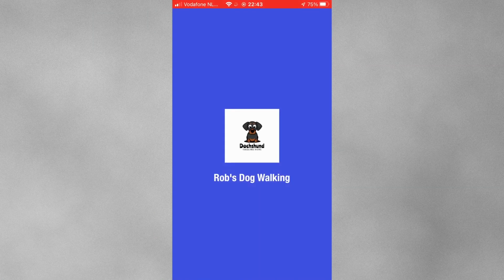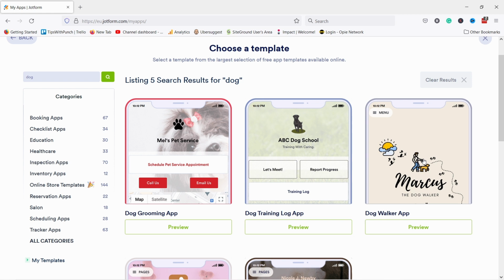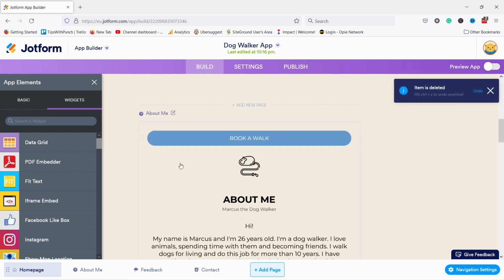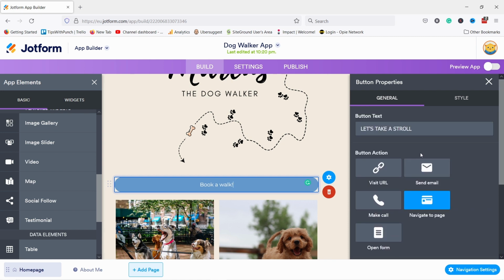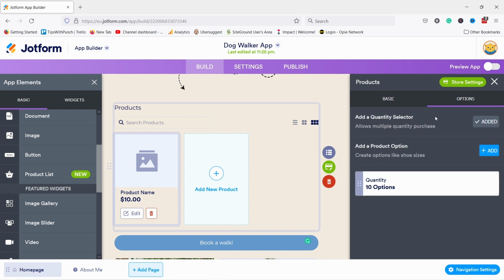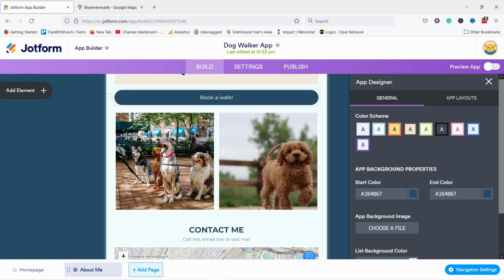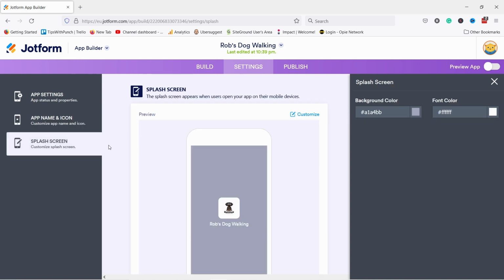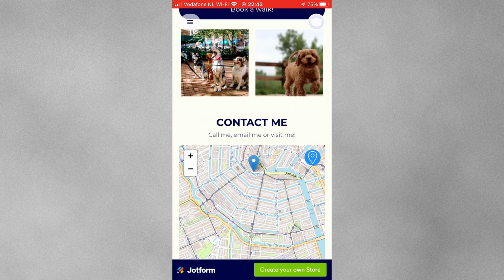How to Make a FREE Mobile App (No Code & works on iOS & Android)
We will make this Free Mobile app for your business. Your customers can just tap the icon on their home screen, and it opens the app. You could even sell products or services directly in this app, And there are many more features that you could add to the app.

But the cool thing is that you have more than three hundred templates to start with
and you don’t need to know any coding, but it still will work on iOS & Android phones.

Let’s get started by scrolling down to the description of this video and clicking on the first link.

To make it even easier for your customers, they don’t need to download it from the app store. You just share an URL or QR code, and it will be added to the customer's home page.
This is because the app is built on top of a browser and a technology called PWA.

(00:00) What to expect
(00:40) Create an account
(01:51) Make a mobile app from a template
(03:34) App builder in summary
(05:26) Start updating the template
(08:57) Add appointment booking
(11:43) Sell products with a product list
(13:04) JotForm map coordinates
(15:06) Update app design
(16:14) Preview app
(17:31) Update app name & icon
(18:54) Publish your app
(19:42) Why you don’t need app store
(20:16) Test the app on your mobile phone